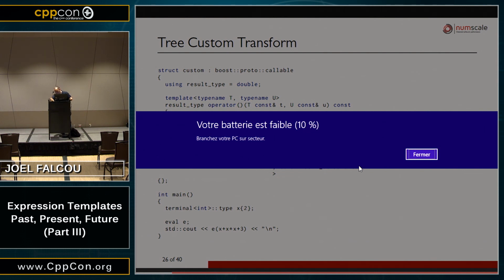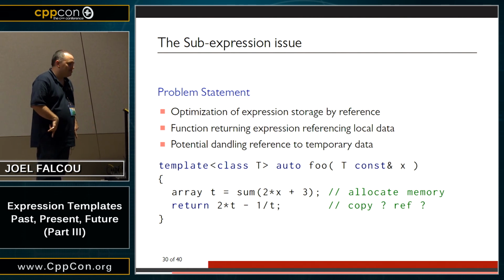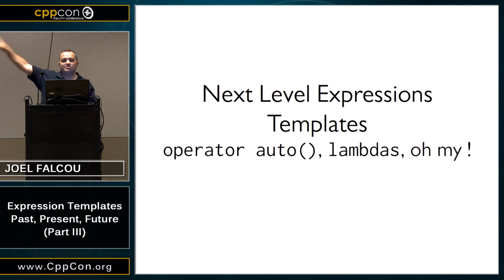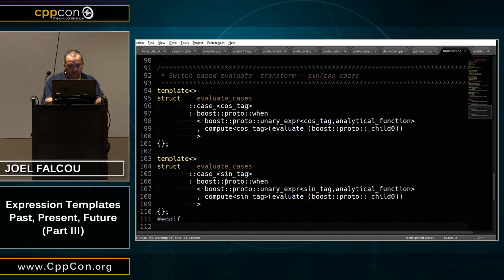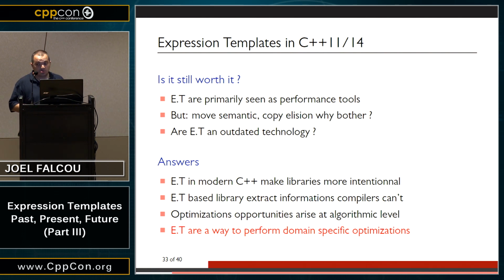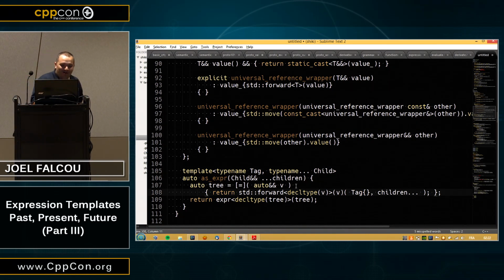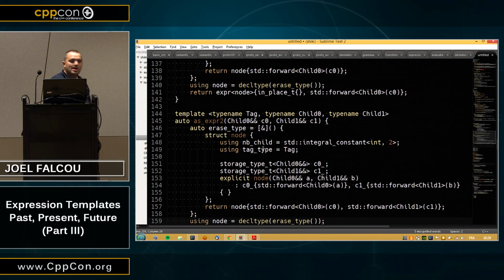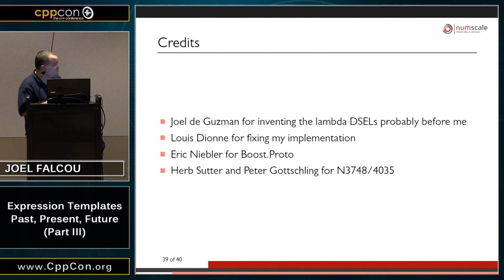CppCon 2015: Joel Falcou PART 3 “Expression Templates: Past, Present, Future”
Expression Templates is one of this C++ idiom people learn to either love or hate. The main issues with ET is that everubody has its own conception about what they are, when they should be used, what benefits they give and what are their trade off. For a long time, Expression Tempaltes has been seen has a way to improve temporary heavy code. If the seminal implementation of ET by Todd Veldhuizen was actually about this, the landscape has changed since C++11 and C++14.

This workshop will go over : - what are exactly Expression Templates and what kind of use case they can solve elegantly and efficiently - what are the benefits that one may reap by using expression tempalte in its library - what are the real cost of expressont empaltes both at runtime and compile-time - which tools to use to not reinvent the tempalte wheel everytime including an introduction to Boost.PROTO an Boost.HANA.

The main objective is to clarify why, even in C++1*, this idiom has a meaningful set of applciations and how to navigate around its pitfalls.
Joel Falcou is an assistant professor at the University Paris-Sud and researcher at the Laboratoire de Recherche d’Informatique in Orsay, France. His research focuses on studying generative programming idioms and techniques to design tools for parallel software development. The two main parts of those works are: exploration of Embedded Domain Specific Language design for parallel computing on various architectures and the definition of a formal framework for reasoning about meta-programs and prove their compile-time correctness. Applications range from real-time image processing on embedded architectures to High Performance Computing on multi-core clusters. He is a NumScale SAS scientific advisor. NumScale mission is to assist businesses in the exploration and subsequently the mastery of high-performance computing systems.